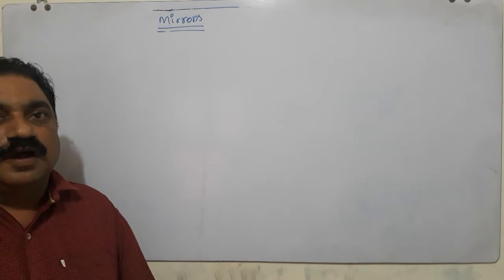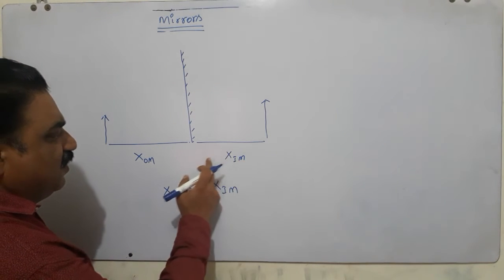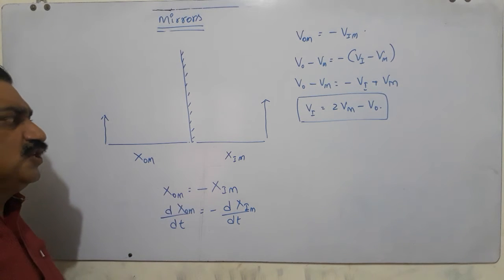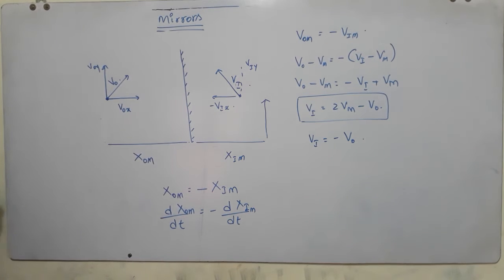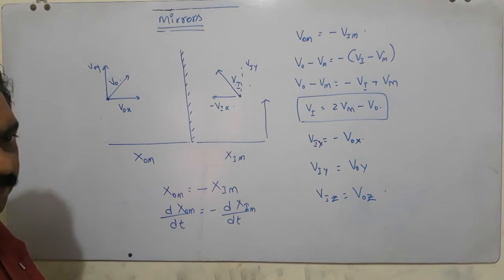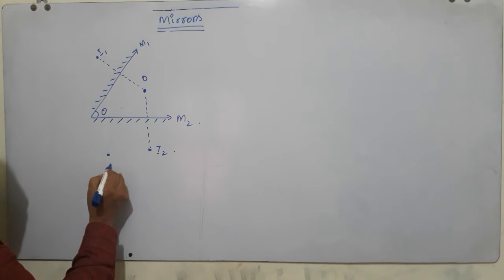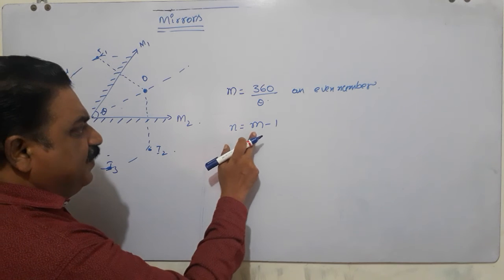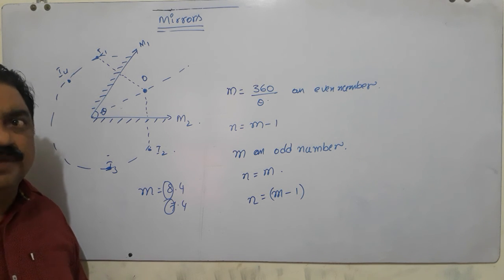Ray optics 3